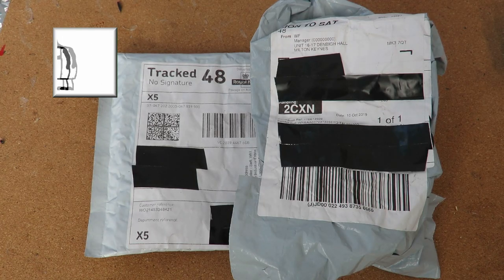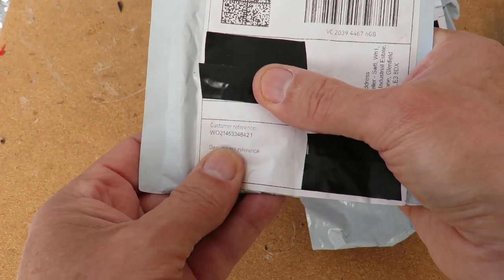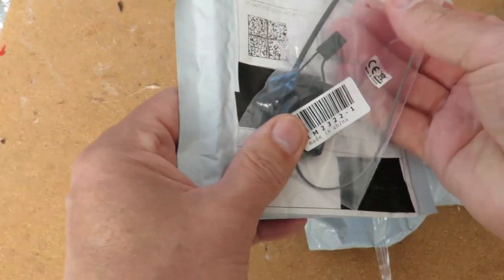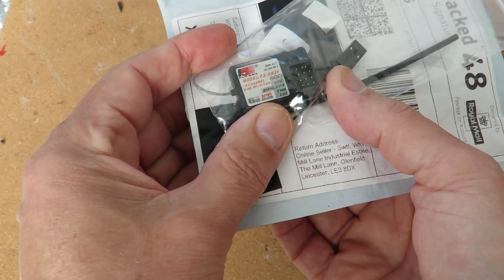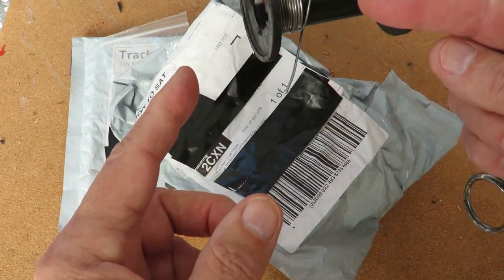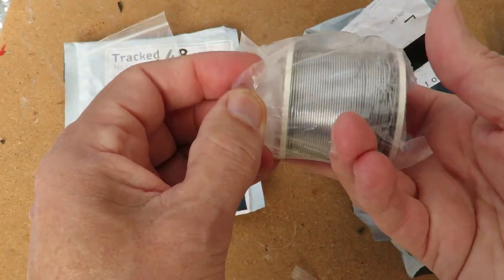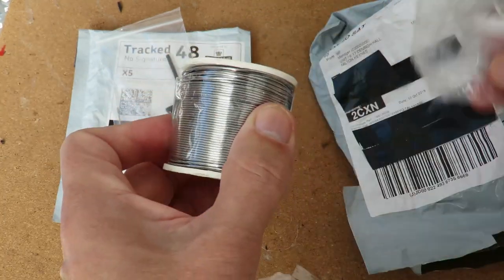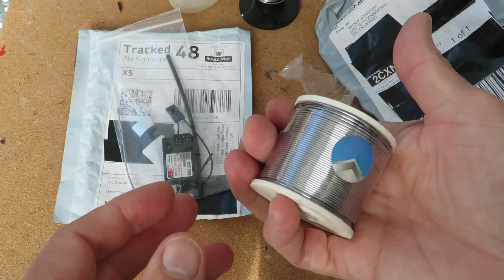Grandad's postbag 191017 FlySky receiver & solder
0.8-2mm 500g/roll Tin Wire Lead Solder Wire Flux Reel Welding Line Welding Wires - cost me £9.95
2Pcs Flysky FS-GR3E AFHDS 2.4G 3CH Receiver for RC Car Truck Airplane - I paid £7.97 but only received one item. I have contacted the seller. We will see what happens.